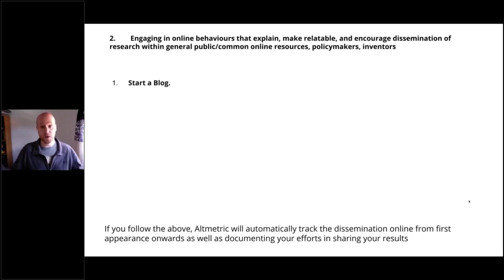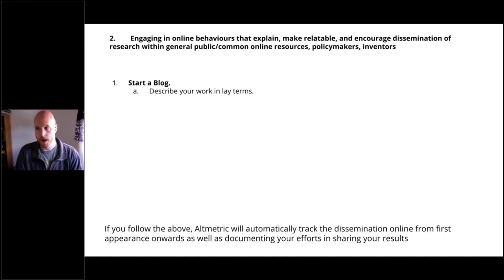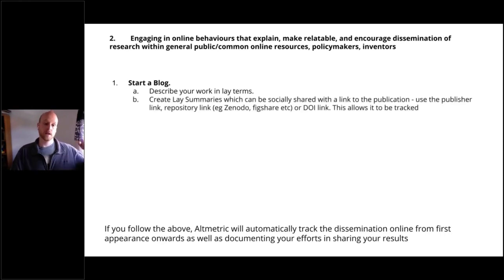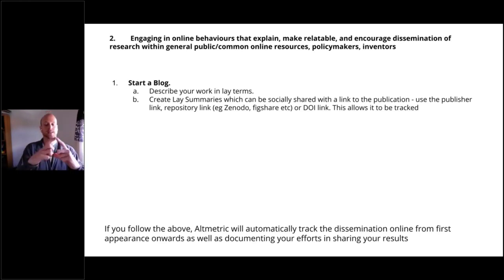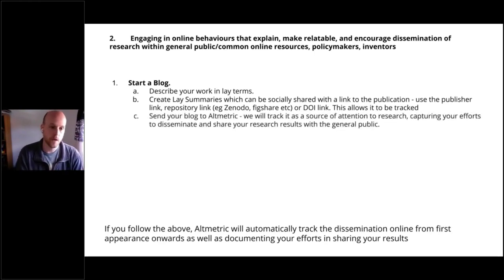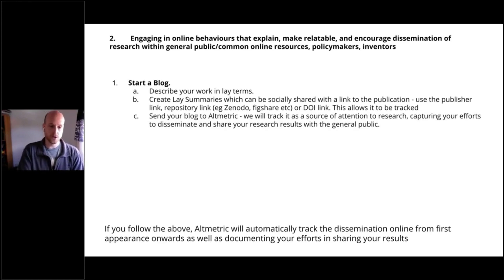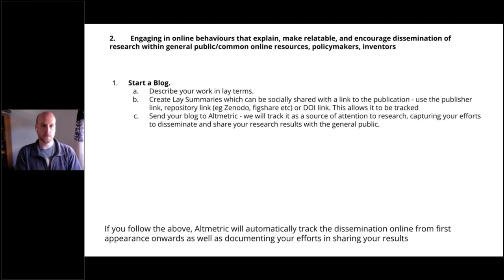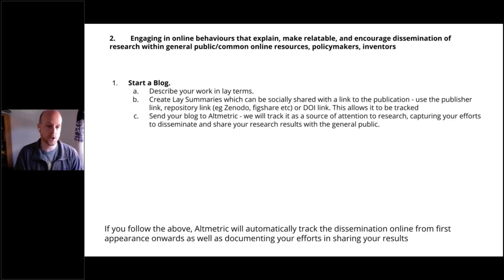Starting your research dissemination